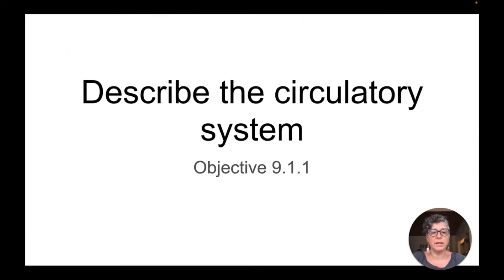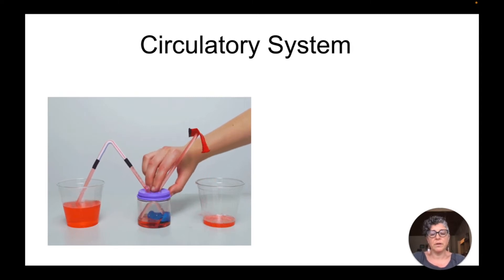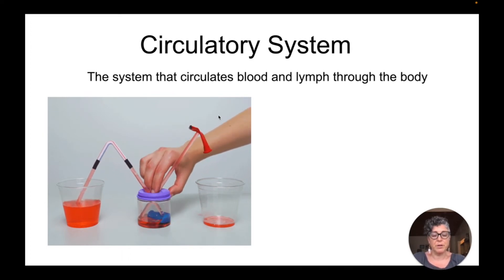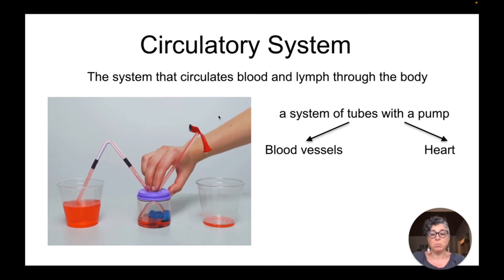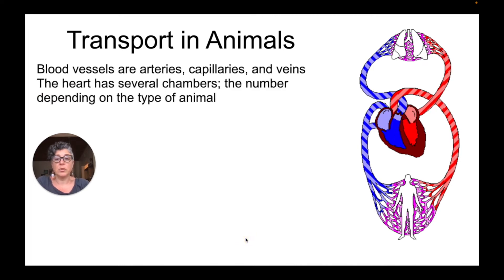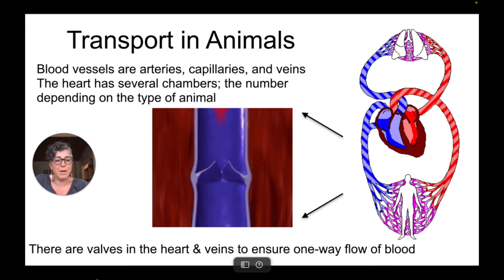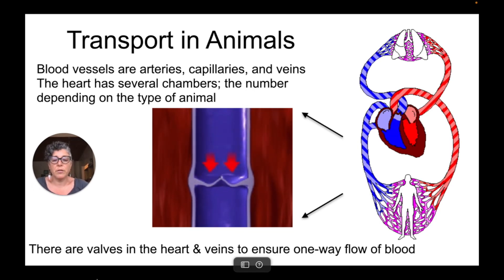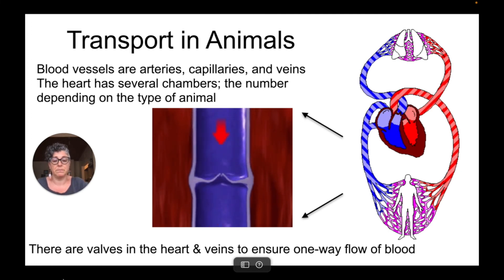IGCSE Biology Cambridge syllabus 9.1.1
Objective 9.1.1 on describing circulation from the Cambridge CAIE 2025 syllabus for IGCSE Biology.